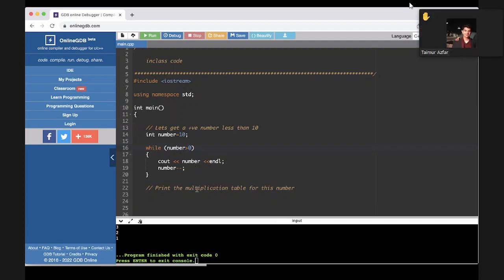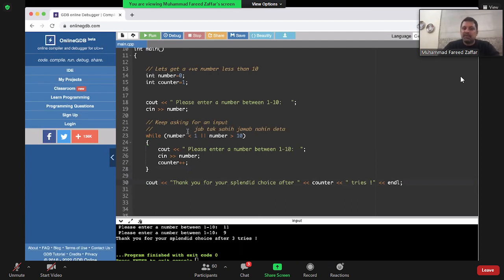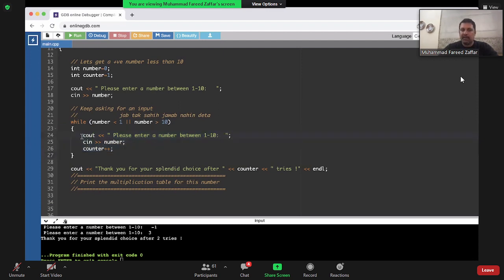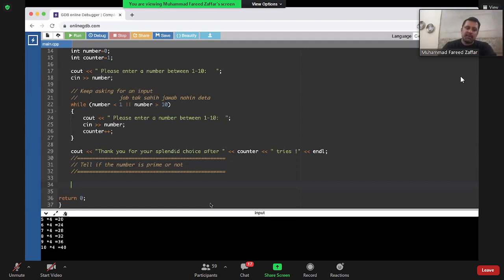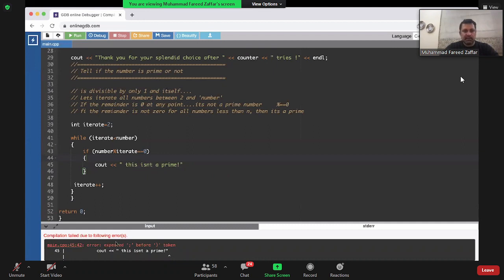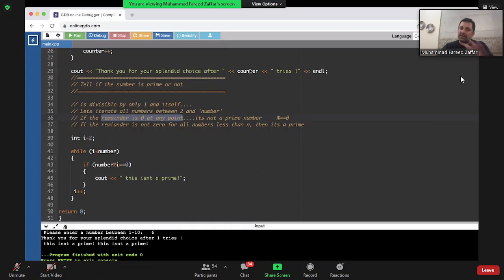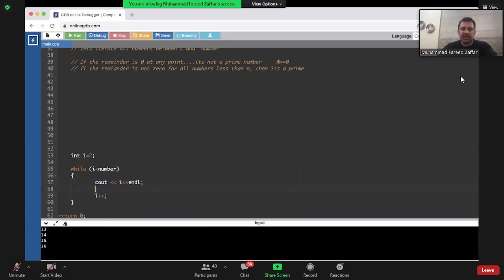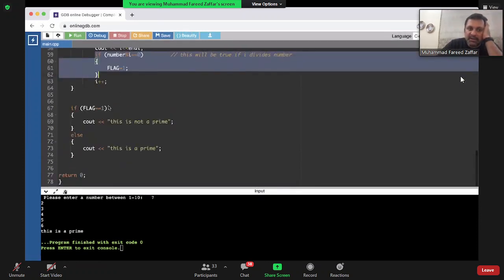15/2/22 (Part 3)